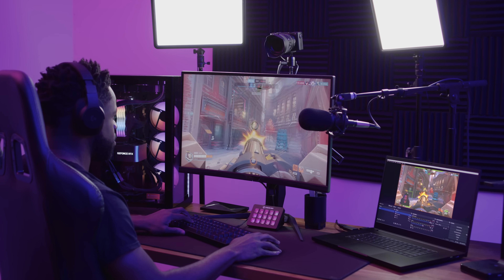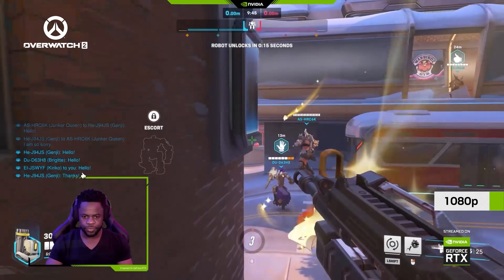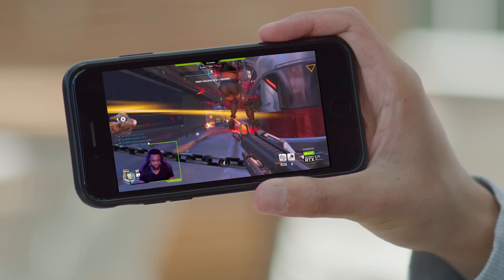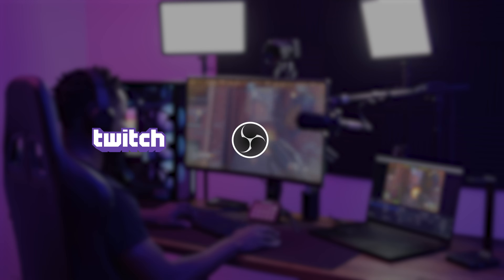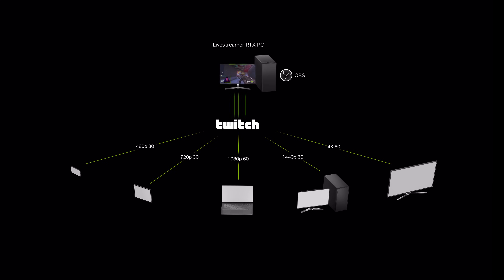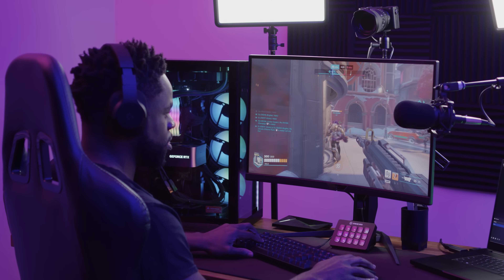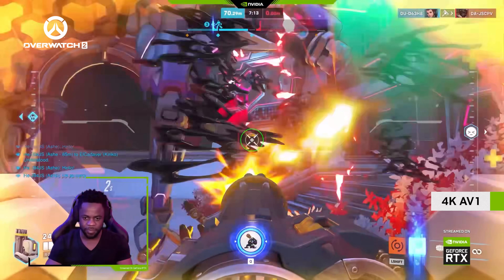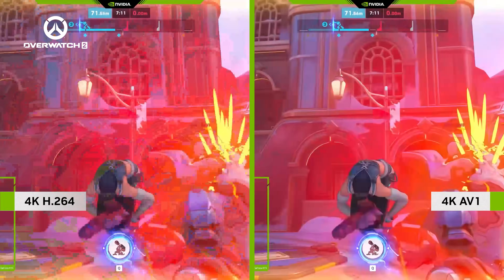Twitch Enhanced Broadcasting (Multi-Encode Streaming) Powered by NVIDIA GeForce RTX GPUs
Today many streamers must choose between higher resolution and reliable streaming. High-quality video provides more enjoyable viewing experiences but causes streams to buffer for viewers with low bandwidth or older viewing devices. Streaming lower-bitrate video allows more people to watch the content seamlessly, but introduces artifacts.

Twitch, OBS and NVIDIA have collaborated on a new feature to address this — Twitch Enhanced Broadcasting, releasing in beta later this month.  Using the high-quality dedicated encoder (NVENC) in modern GeForce RTX and GTX GPUs, streamers will be able to broadcast up to three resolutions simultaneously at up to 1080p.